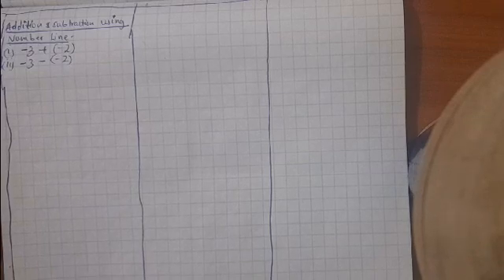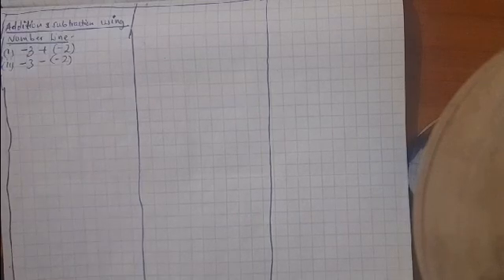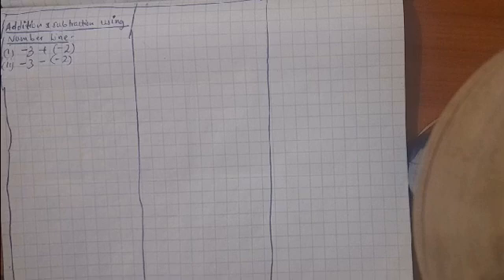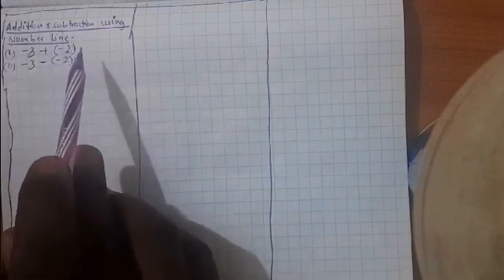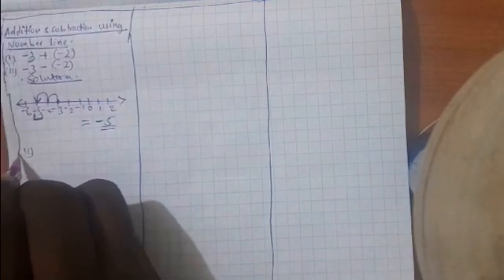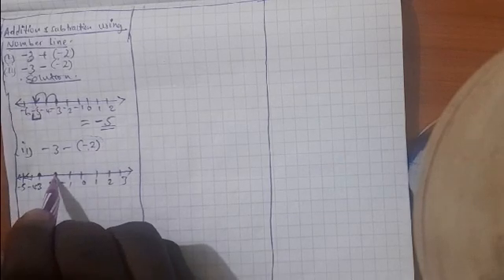Tricks on Addition and Subtraction of Integers using a Number Line.